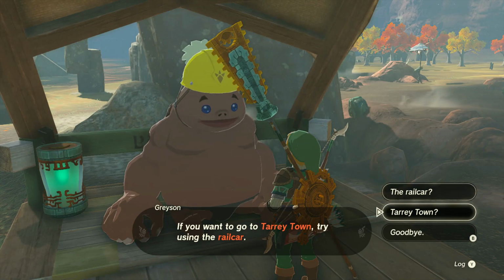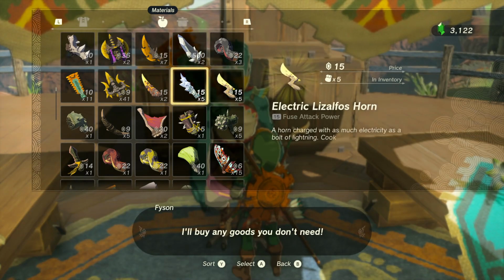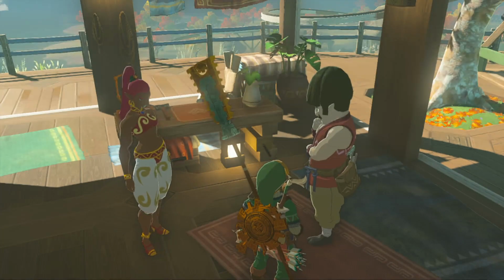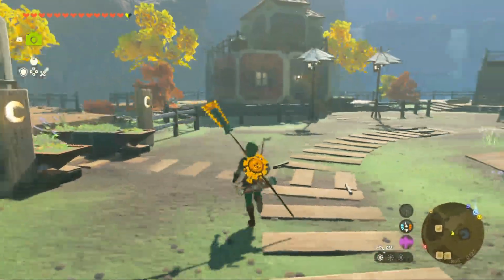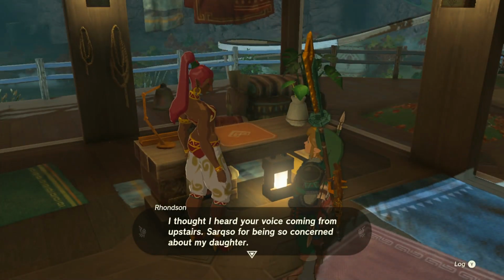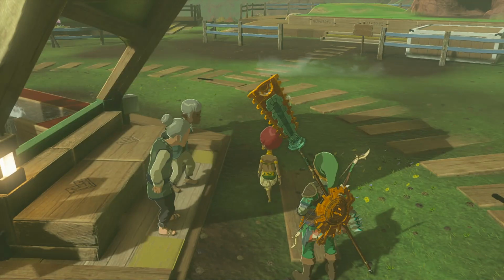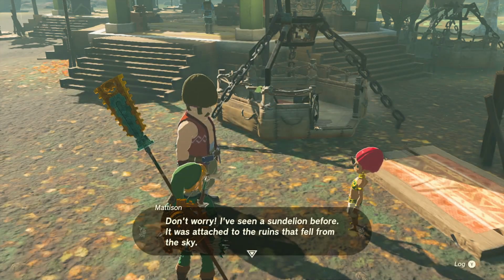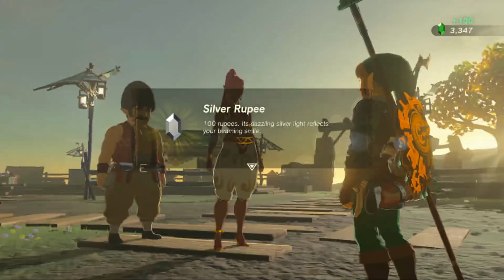The Legend of Zelda: Tears of the Kingdom Gameplay Part 78 - Mattison’s Independence - (NS)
Welcome to another exciting episode of The Legend of Zelda Tears of the Kingdom gameplay part 78 on the Nintendo Switch. On the next episode we return to Tarrey Town solving more cases, such as doing one of the side adventure for Hudson called Mattison’s Independence.

Six rules:
1.EverTastic LIKE the video.
4.Stay active to this channel, and on this video.
5.Stay on board, and become EverTastic!